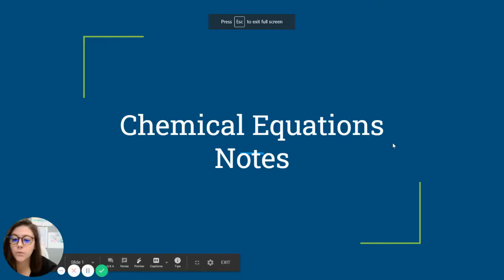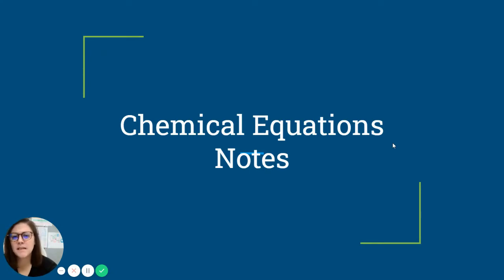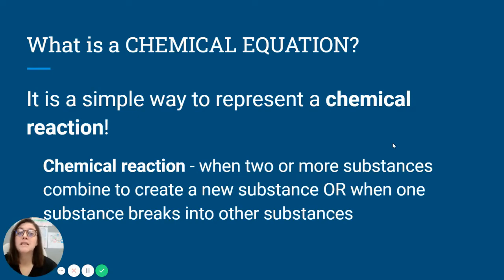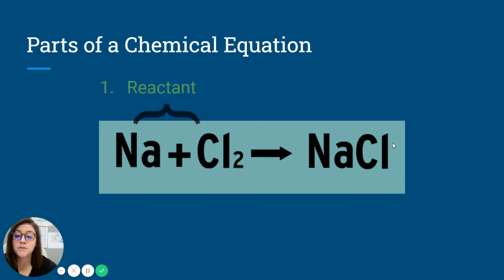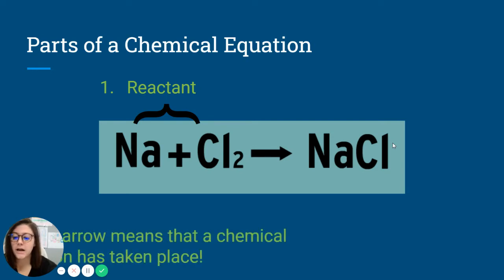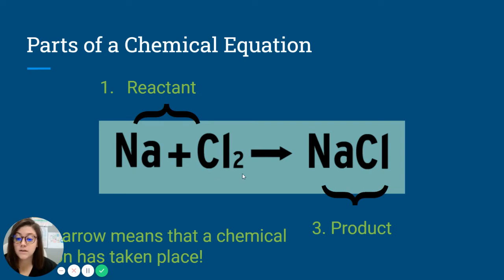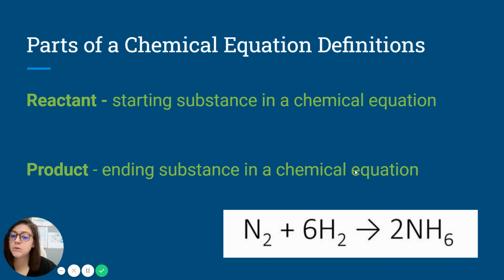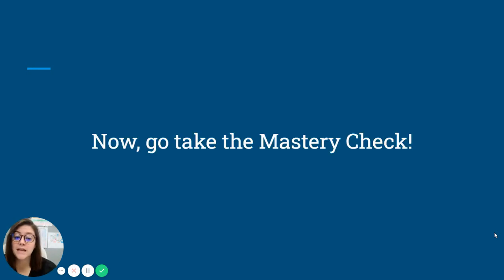Chemical Equations Notes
What is a CHEMICAL EQUATION?